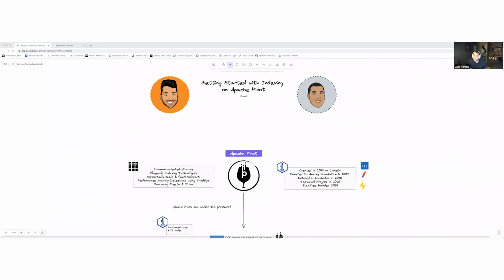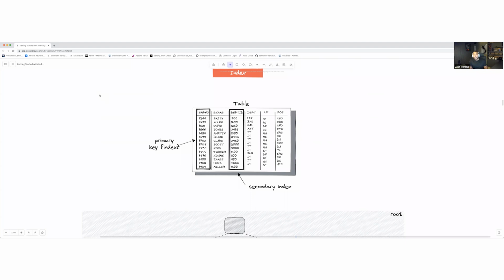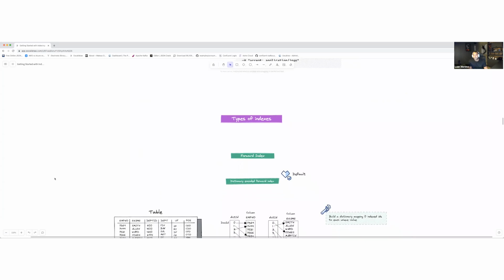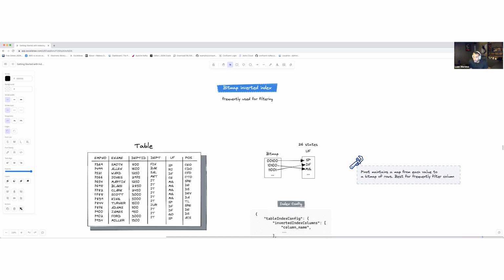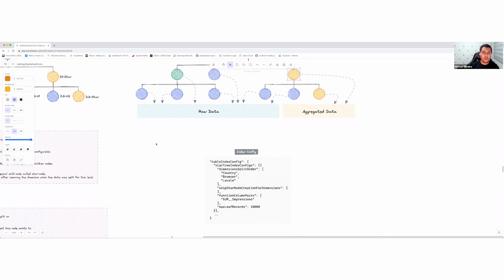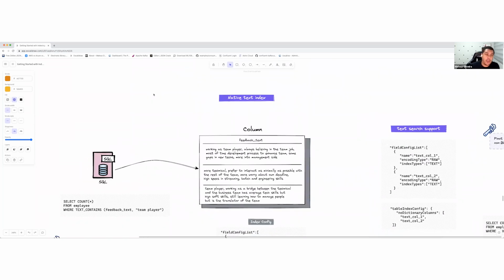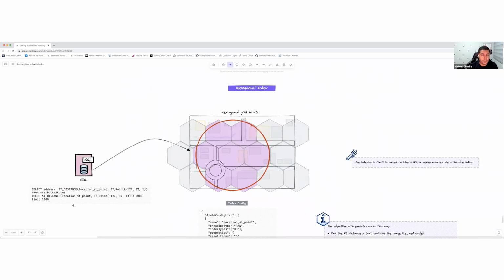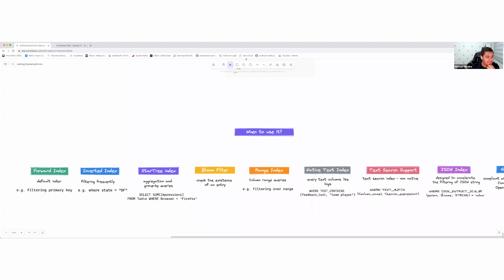Meetup: Getting Started with Indexing on Apache Pinot (Luan Moreno & Mateus Oliveira)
| Sub | Indexing has always played a major role in the overall query process, which is what databases use behind the hood to optimize query response times.

Pinot is a real-time, distributed, user-facing analytics database with a rich set of indexing strategies that could drastically reduce the query footprint.
This session builds the foundation layer for understanding the different index types and how to choose the correct one to fine-tune your queries.

Luan's Bio = Luan Moreno works for global clients to deliver data strategy and cloud solutions as well as speaking at conferences like TechEd, SQL Konferenz, SQL Nexus, TugaIT, DB Tech Showcase, Ignite and SQL Pass Summit.Considered as a “Problem-Solver” in his work, Luan Moreno is an addicted learner that works with Amazon AWS, Microsoft Azure, Google GCP, Microsoft SQL Server, Big Data, Kafka, Spark, Pinot and Kubernetes.

Mateus's Bio = Mateus Oliveira worked 6 years in the financial market as Database Administrator, +3 years working as Lead Data Engineer specialized in Apache Kafka working in projects to deliver Big Data Solutions to customers, cloud services as Azure, GCP e AWS, containerized environments - Big Data on Kubernetes. Certified in Apache Kafka and Apache Airflow. Speaker in local events such as SQL BH, MPV Conf, and Kafka Summit APAC.